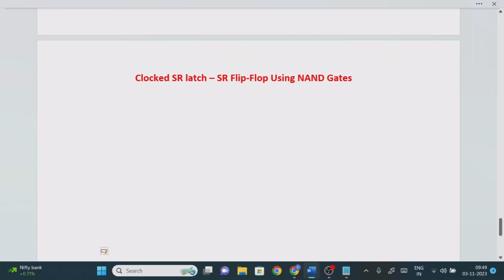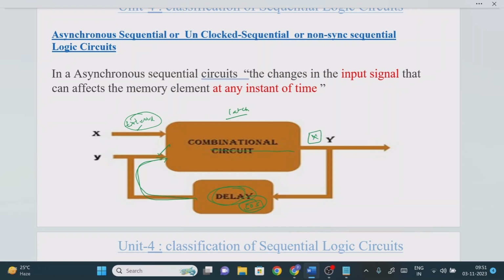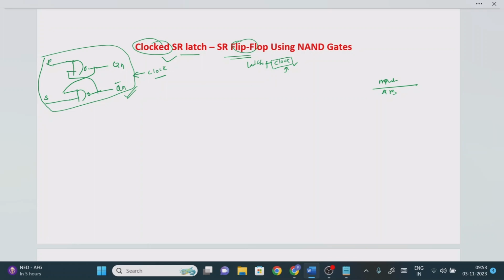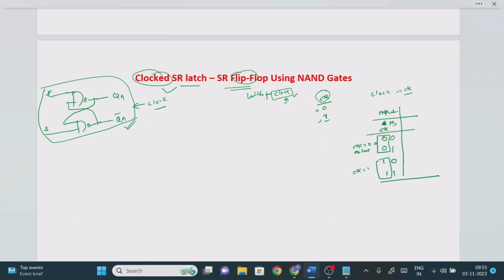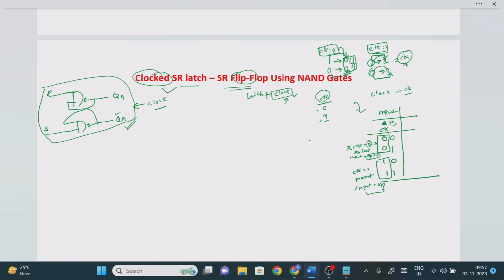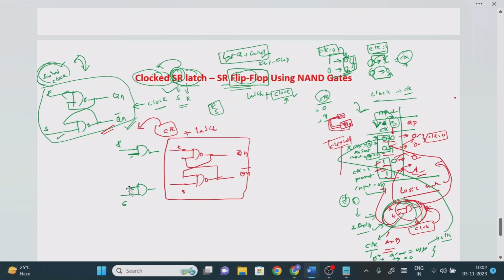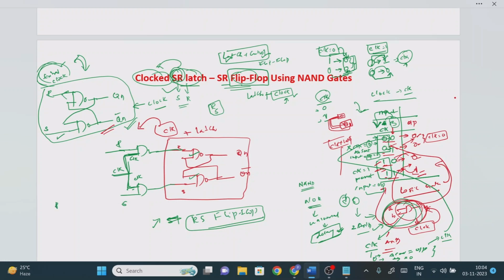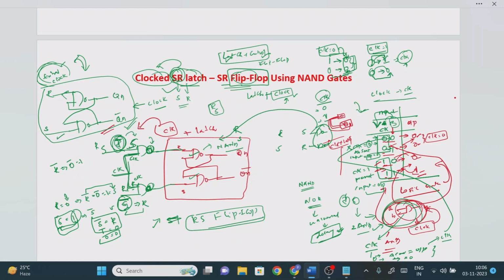How Design Clock for RS Latch to make SR-Flip Flop | Introduction to SR Flip-Flop